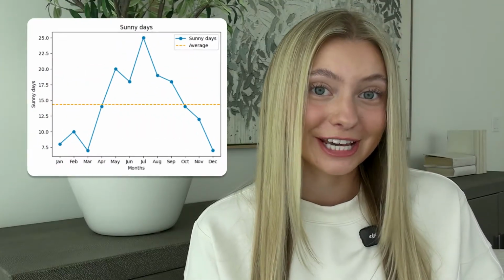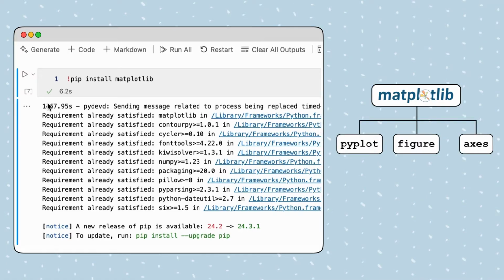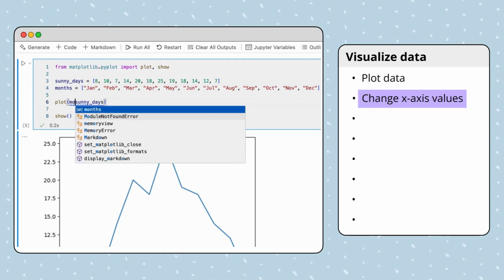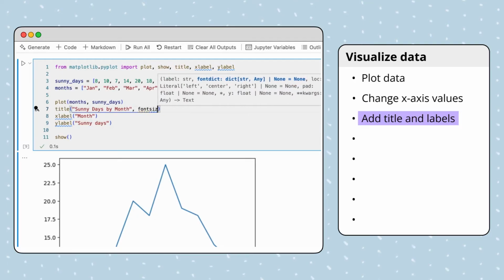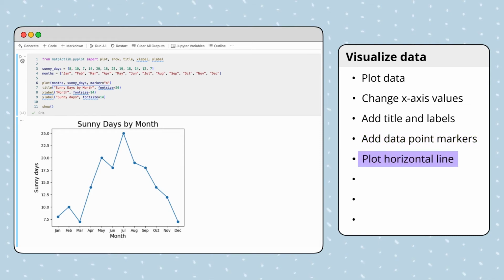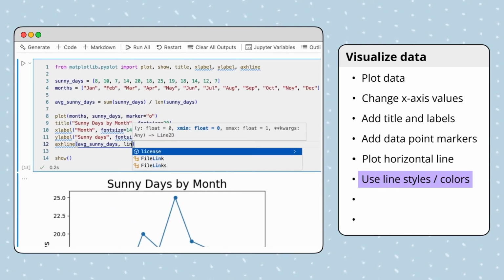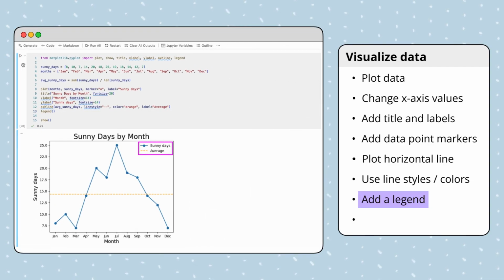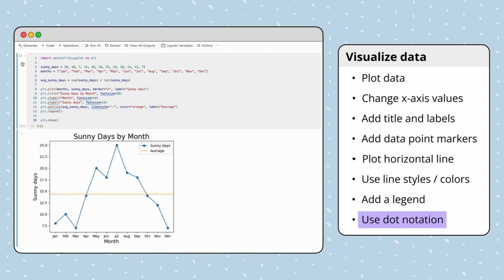Matplotlib (Python Library) - Visually Explained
🔵 Chapters
00:00 - Intro to Matplotlib
00:29 - Install Matplotlib
00:35 - Import pyplot module
00:54 - Plot data
01:16 - Change x-axis values
01:34 - Add title and axis labels
02:18 - Add data point markers
02:43 - Add horizontal line
03:11 - Use colors / line styles
03:43 - Add a legend
04:15 - Use dot notation

🔵 Matplotlib
In this video, you will learn how to visualize data in Python using Matplotlib. Formatting options discussed in the video:

1. plt.plot()
  - marker: Shape of the data points (e.g., "o", "s", "^", "*").
  - label: Legend label for the data series (e.g., "Sunny days").
  - color: Customize the line color (e.g., "blue", "green").
2. plt.title()
  - Title text (e.g., "Sunny days").
  - Font size: fontsize=14 or any desired value.
  - Font style: Use fontweight (e.g., "bold", "light").
3. plt.xlabel() & plt.ylabel()
  - Label text (e.g., "Months", "Sunny days").
  - Font size: fontsize=12 or your preferred size.
4. plt.axhline()
  - y: The y-coordinate value for the line (e.g., avg_sunny_days).
  - linestyle: Customize line style (e.g., "--", "-.", ":").
  - color: Customize line color (e.g., "orange", "red", "gray").
  - label: Legend label for the line (e.g., "Average").
5. plt.legend()
  - Location: Specify where the legend appears (e.g., "upper right", "lower left", "best").
  - Font size: fontsize=10 or your preferred size.